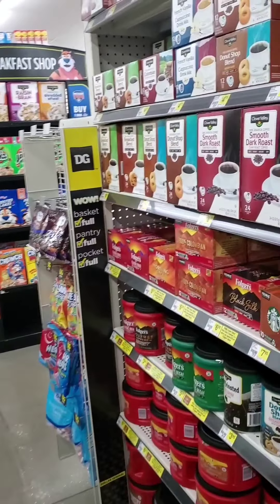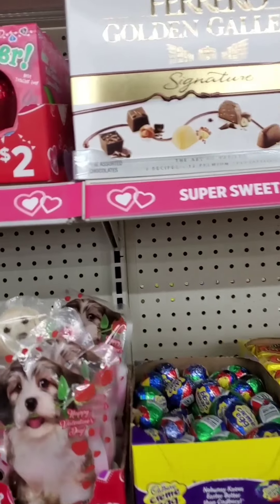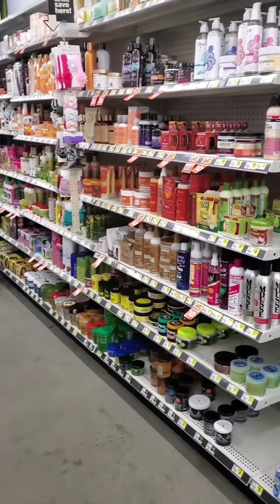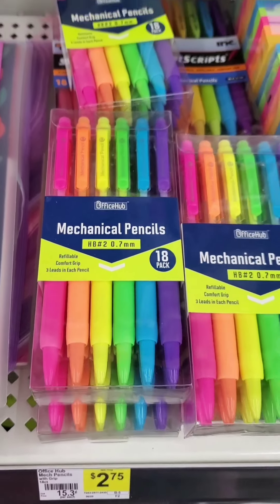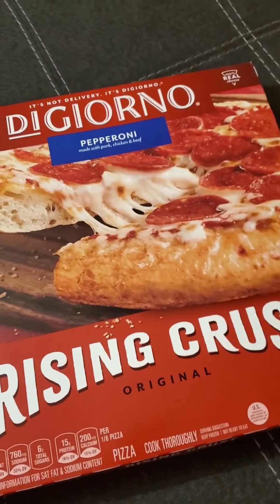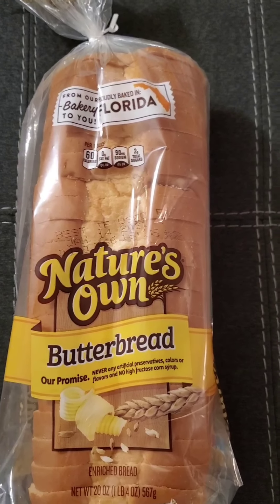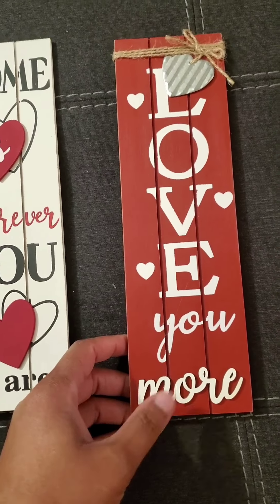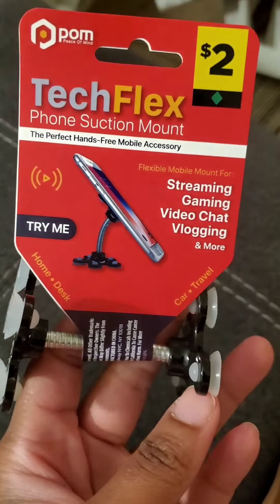Dollar General walk through/haul (1/3/2021)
Come shop with me at the DG!